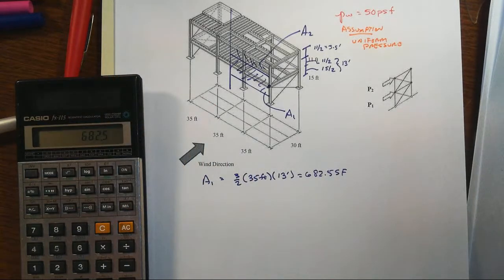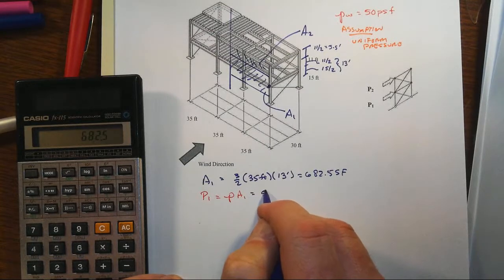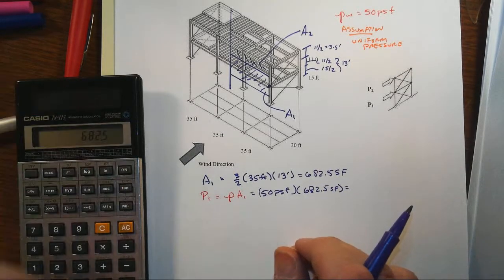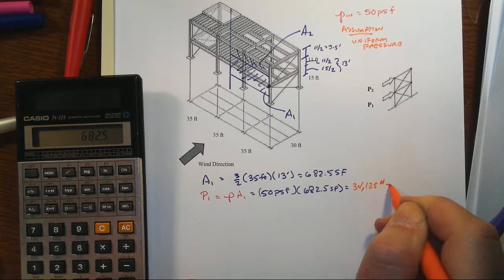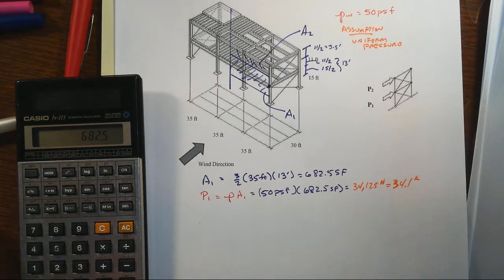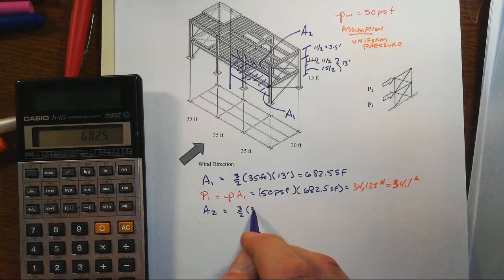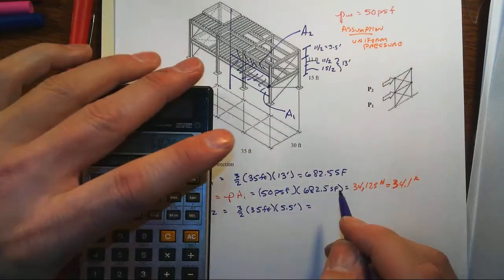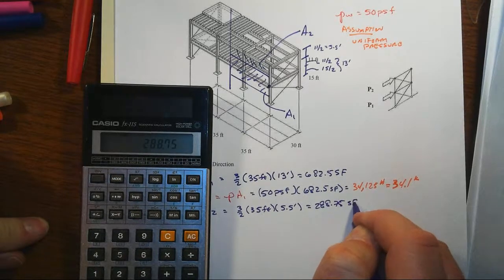Structural Analysis Exam 1 Sp18 Item 10 Transfer of Force to LFRS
A two story, steel-framed structural system is shown.  A lateral wind pressure of 50 psf acts in the broad side direction.  Determine the loads that are transferred to the vertical system located at each end